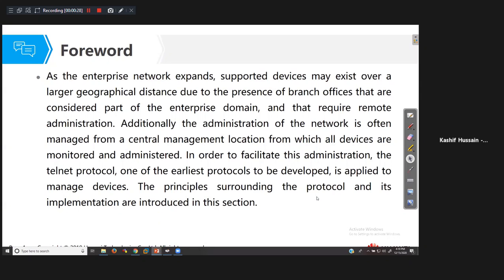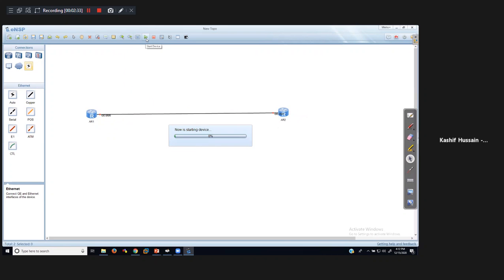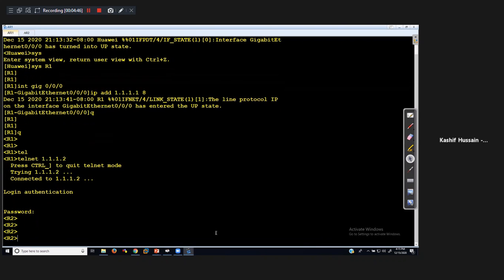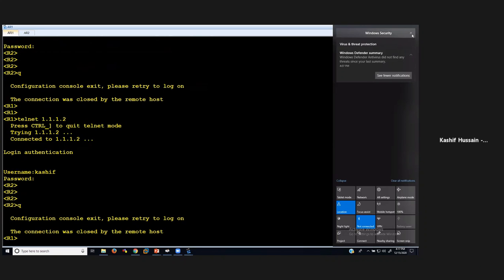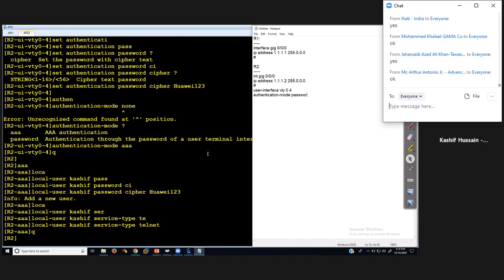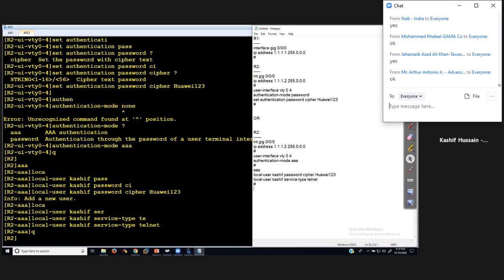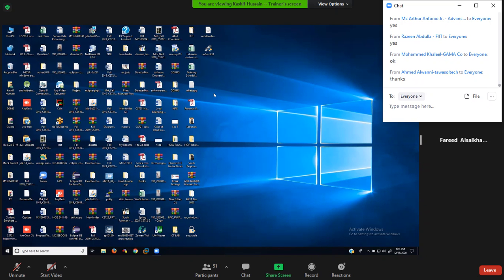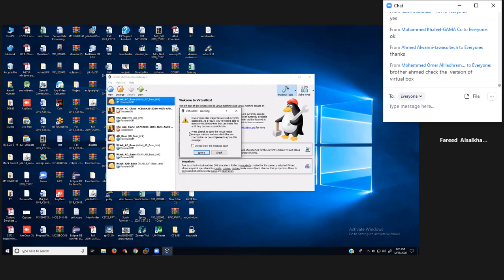HCIA Training Part 4 Important Continued